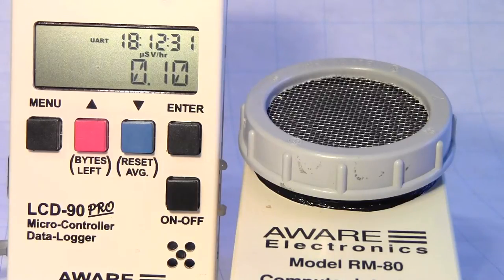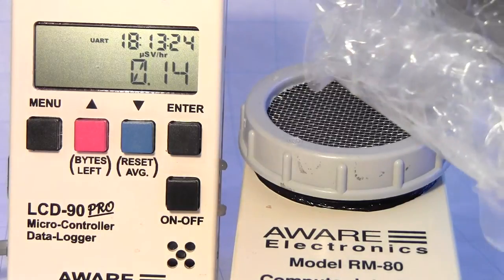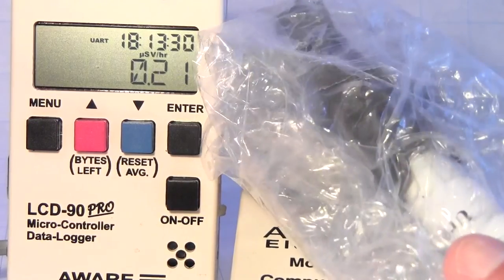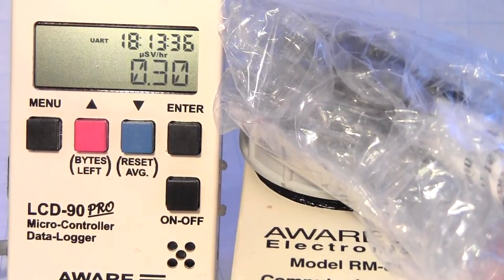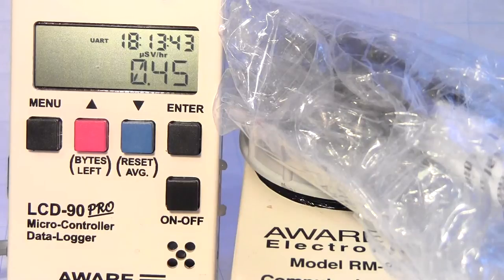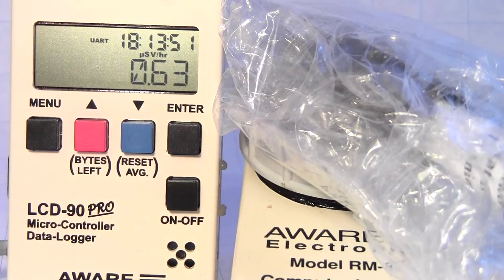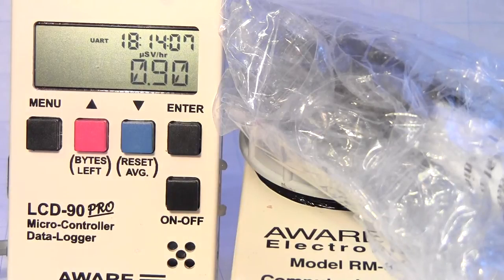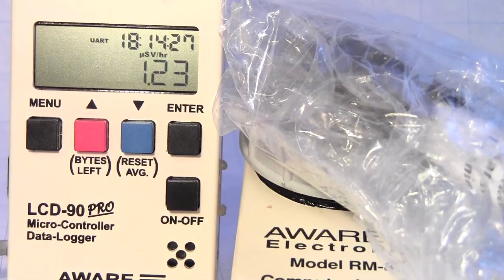Natural Uranium radiation level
I received some natural Uranium in powered form from Geo Electronics and showing the level of radiation it produced in this short video.  My sensor is the Aware electronics RM-80 with a large pancake sensor and data logger LCD-90.  Display is calibrated in uSv/hr.